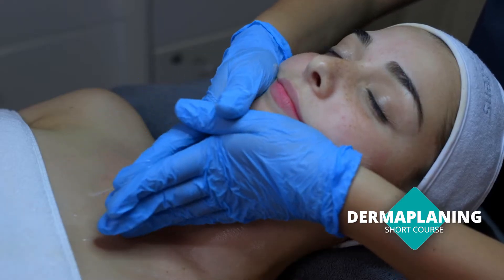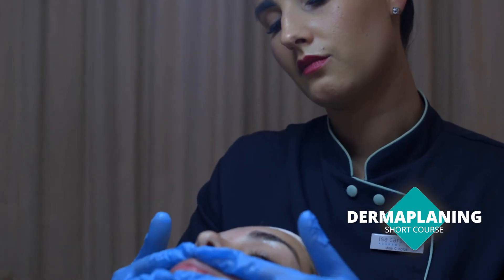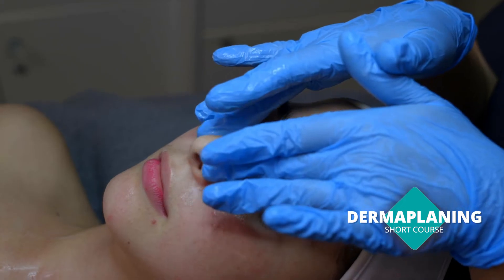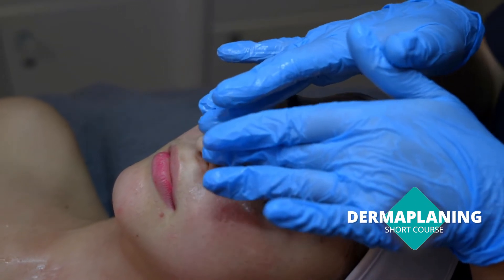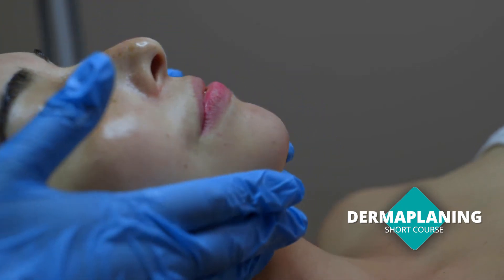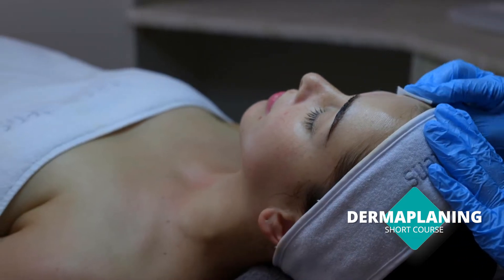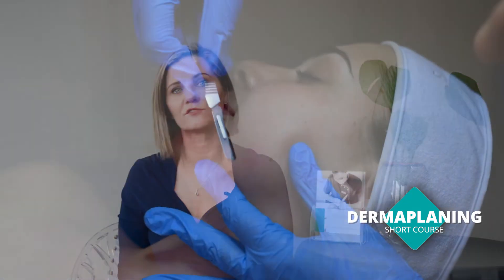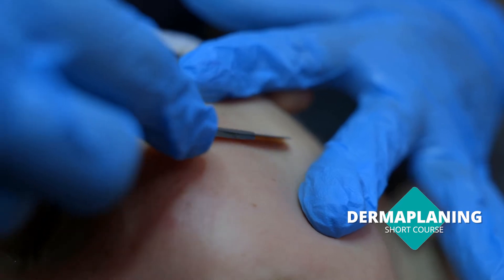Dermaplaning Short Course with the Isa Carstens® Academy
Education is the key to provide the highest quality and safest practice possible.  Ensure successful progression in your career through ongoing training with an industry leader, registered with the department of higher education.

In this programme we will explore the Dermaplaning procedure, techniques and protocol. The programmes consist of three main modules, these need to be done in a consecutive flow.

The Isa Carstens Academy is registered with the Department of Higher Education and Training as a Private Higher Education Institution under the Higher Education Act, 1997. Registrations Certificate No. 2000/HE07/025.